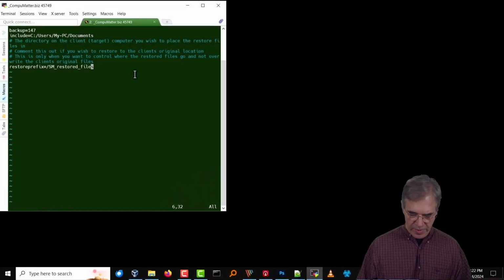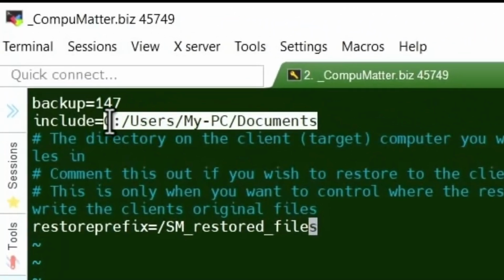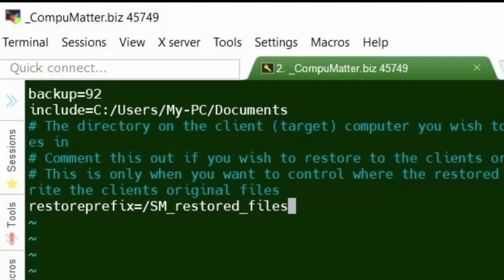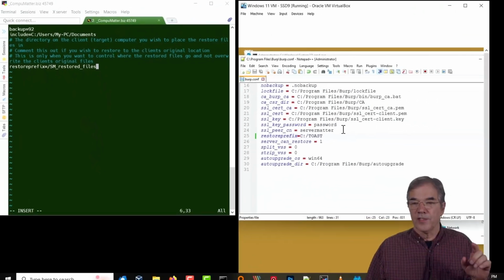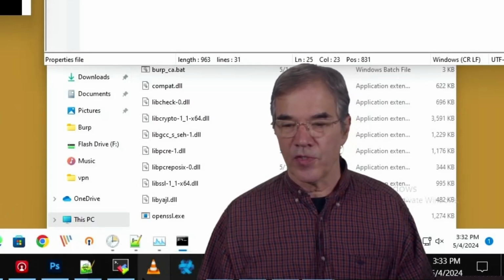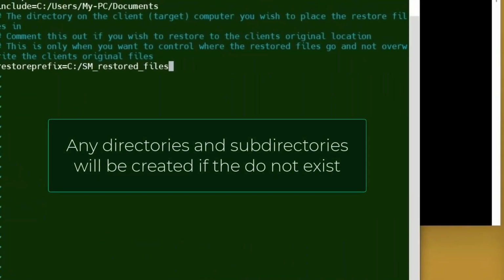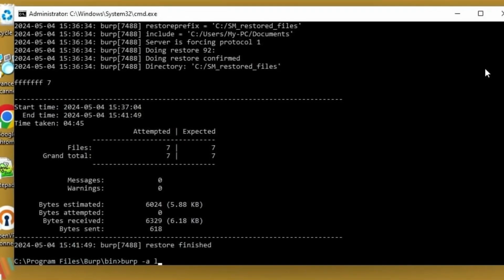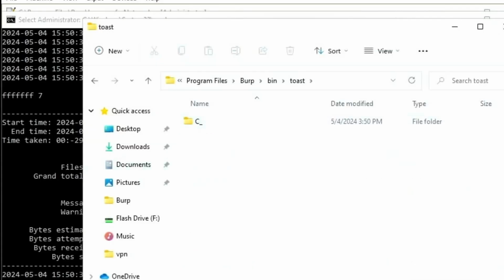Burp Backup - How To Restore Windows Clients Data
Backing up the data TO the Windows machine is one thing.  Getting it back when you need it is quite another.  This video steps you through the process of exactly what happens and when.  It's an A-Z video where we make sure we do not glaze over the details.

Be sure to also see the companion video on how to restore data from the server back to the Windows computer it was backed up from:

Thanks to Graham Keeling for the creation of this incredible opensource product Do consider donating if you use it.